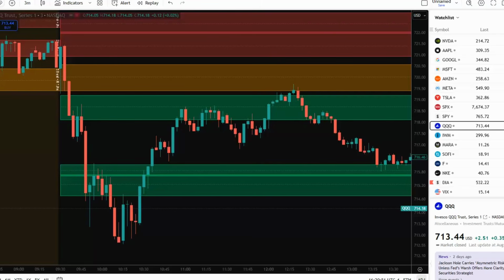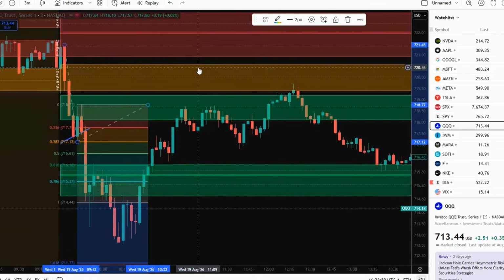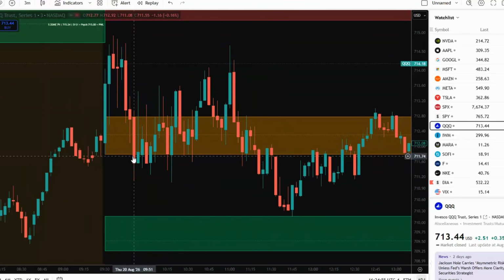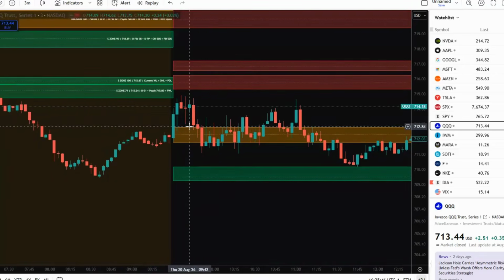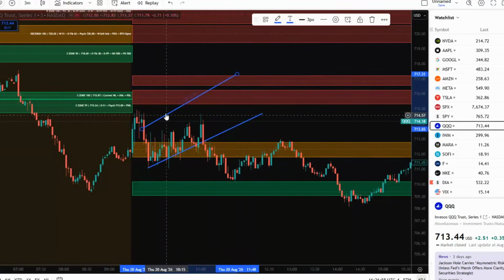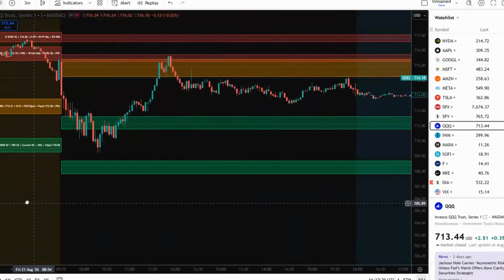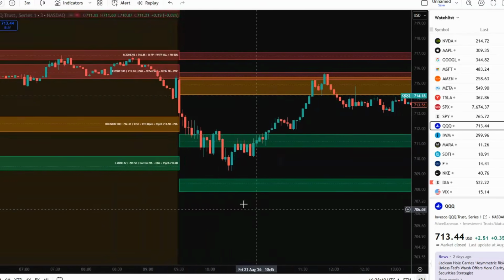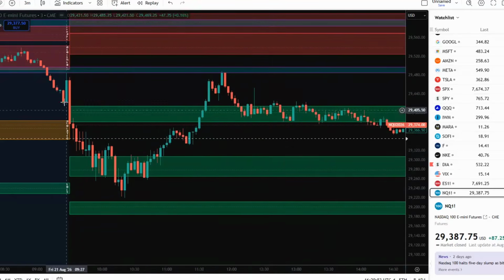I Built an Indicator That Maps Support & Resistance BEFORE the Trading Day Starts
What if you could know the key support and resistance zones before the trading session even begins?

In this Smart Money Traders video, Joseph Toussaint gives a preview of a TradingView indicator currently under development that automatically identifies important support, resistance, and directional “line in the sand” zones for stocks, ETFs, futures, and 0DTE options trading.

The idea is simple: direction matters, but trade location matters just as much.

A market can be bullish and still be too high to buy. It can be bearish and still be too low to short. Knowing where price is trading relative to important levels can help determine not only where to enter, but also when NOT to enter.

Using real examples from QQQ and NQ, I walk through several trading sessions and show how price interacted with zones that were already established before the moves occurred—not levels drawn afterward with the benefit of hindsight.

What the Indicator Shows

🔴 Resistance Zones — areas where sellers may respond
🟢 Support Zones — areas where buyers may respond
🟡 Line in the Sand — a key directional area that can help establish bullish or bearish bias

The indicator can also be configured to establish its levels at different session anchors, including:

9:30 AM — U.S. stock market open
Midnight
6:00 PM — Globex futures open

I break down how these zones can be incorporated into an actual trading decision process, including:

Using support and resistance to improve trade location
Combining zones with the overall market trend
Identifying potential long and short opportunities
Waiting for pullbacks and retests instead of chasing price
Recognizing when support becomes vulnerable
Using a “line in the sand” to help determine directional bias
Factoring in the daily ATR before chasing an extended move
Using measured moves to estimate potential targets
Understanding why multiple levels in the same area can create stronger confluence
Applying the concept to QQQ 0DTE calls and puts
Comparing QQQ price action with Nasdaq futures (NQ)
Understanding why Friday price action may require different expectations

One of the biggest concepts in this video is something I learned from one of my mentors:

“Before you enter, let it center.”

Instead of chasing a large candle, sometimes the better opportunity comes from allowing price to retrace, watching how it reacts to the level, and then making the decision.

Trade Location Is Paramount

The goal of this indicator isn't to blindly tell you BUY or SELL.

It's designed to answer a different question:

Where should I be paying attention?

Once you know where the important areas are, you can combine them with trend, momentum, price action, volatility, ATR, retests, and your own trading methodology to make a more informed decision.

These tools are still being developed and tested, and I'm looking for traders interested in helping test them.

Want to Become a Beta Tester?

If you use TradingView and would like to test this indicator once it's ready, comment “BETA” below.